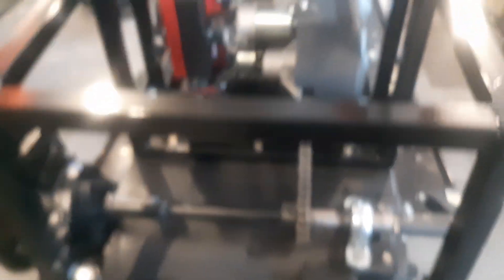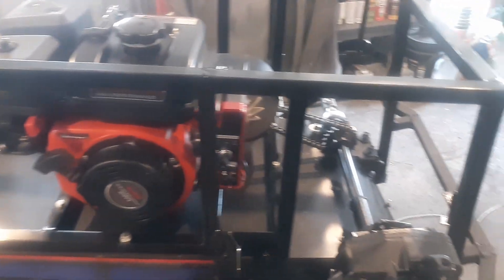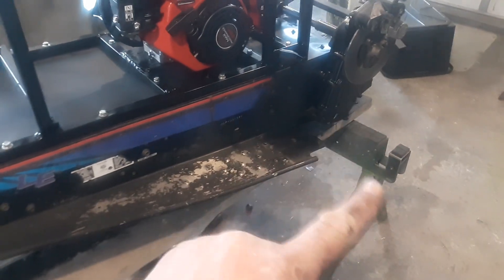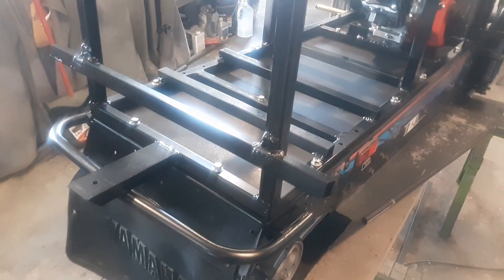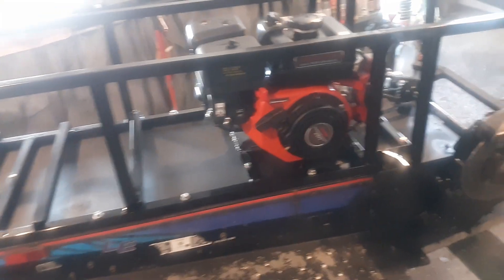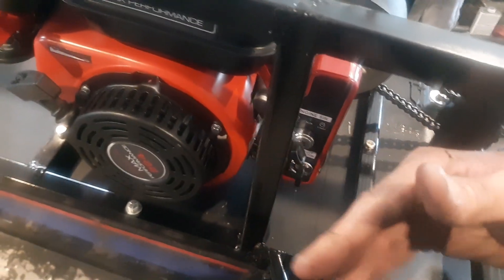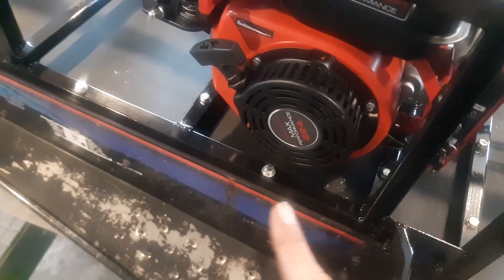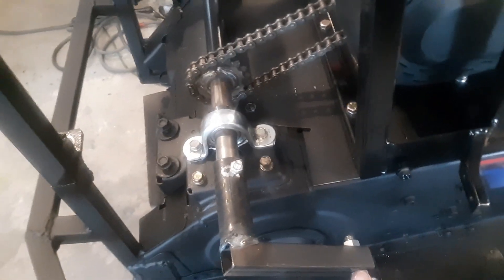Building a snow dog, sled machine episode #7. Please subscribe to this free channel. Thank You !!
motor mounted and painted.